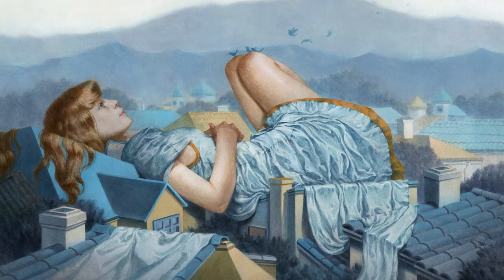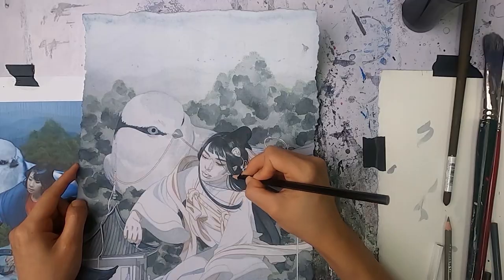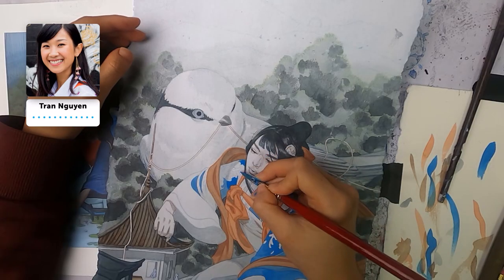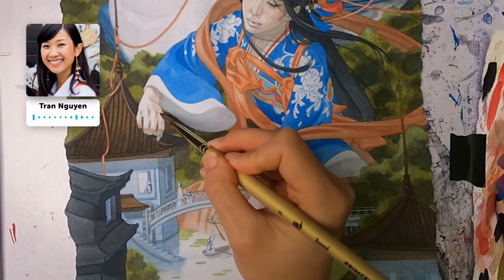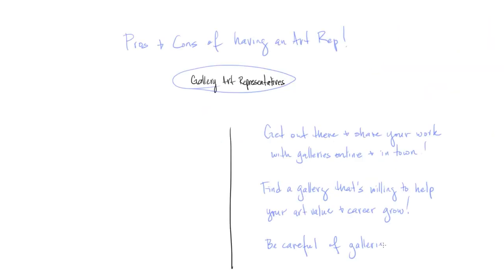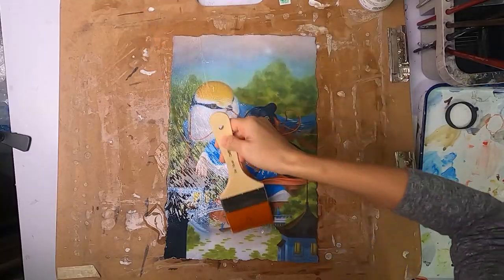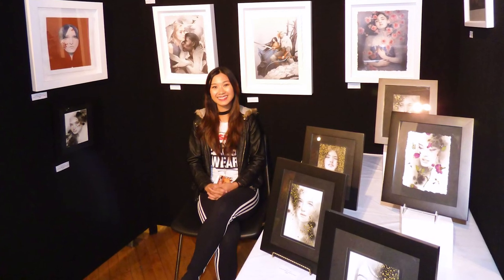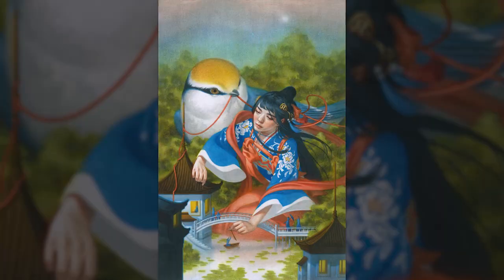Freelance Illustration | New Course Trailer | Available Now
Find out exactly what it takes to go freelance and make a living from your artwork. In this comprehensive course from celebrated illustrator Tran Nguyen, you'll learn her process for sketching, coloring, composition, working with clients, and digitizing your artwork for delivery. By following Tran's guidance, not only will you have a beautiful portfolio piece of your own, but you'll have the necessary knowledge to get hired for jobs, win clients, and wow your peers.